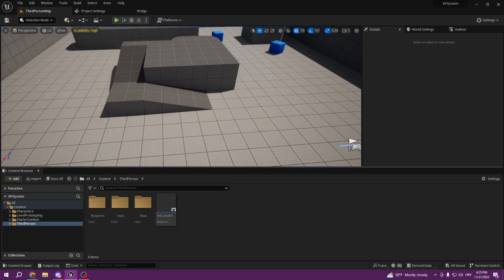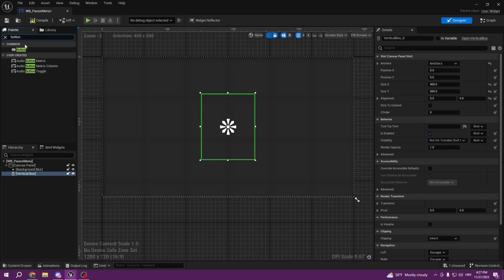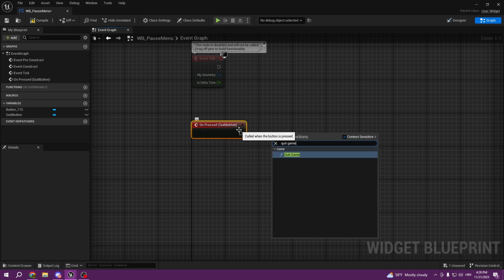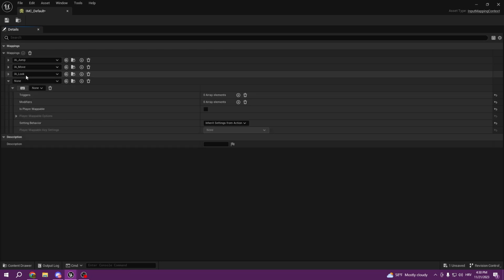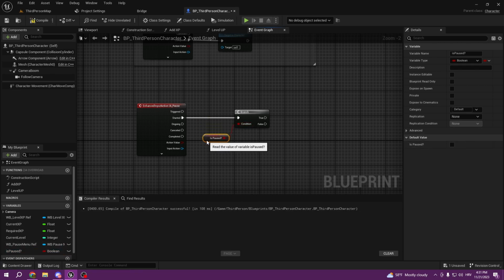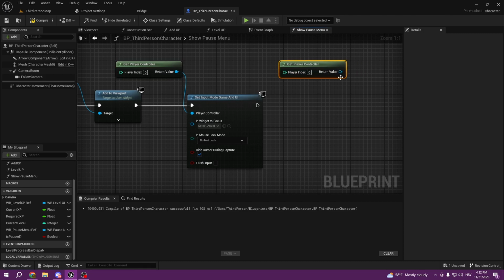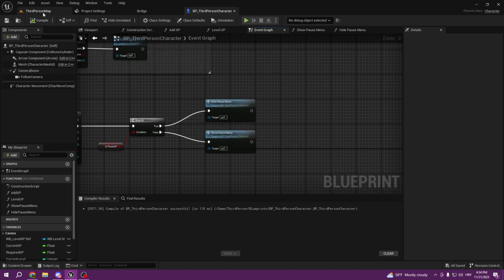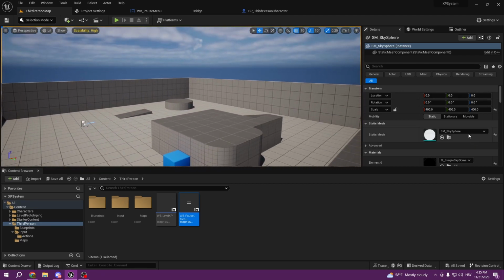How To Create A Pause Menu in Unreal Engine 5 Tutorial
0:00 UI Design

2:57 Coding functions in blueprint

9:26 Testing pause menu